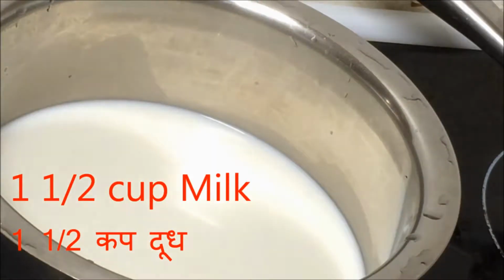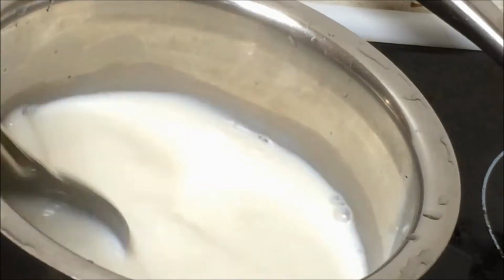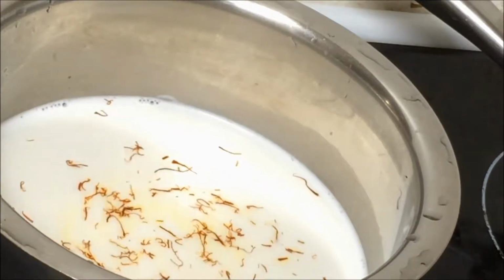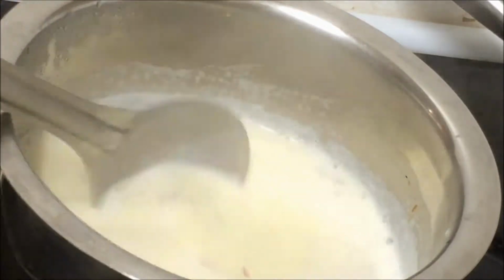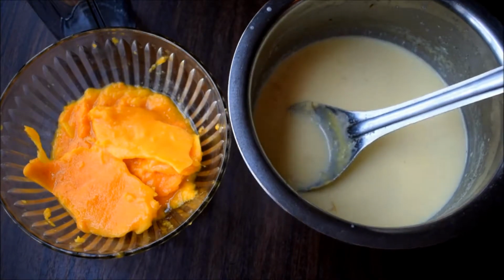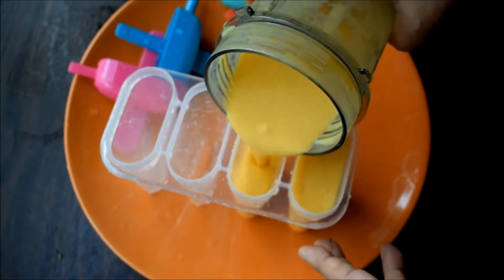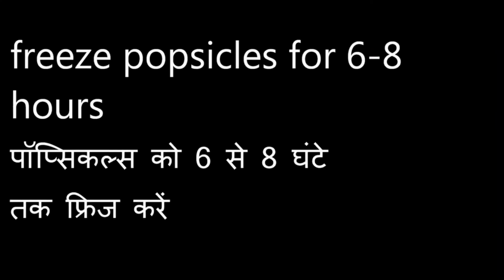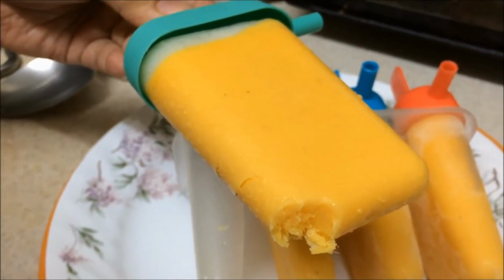Happy Mothers Day Mango pops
Mango pops are easy to make, yummy and tasty.
Ingredients
1 1/2 cup Milk
1 1/2 कप दूध
3 tbsp Sugar
3 चम्मच चीनी
Pinch of saffron
चुटकी भर केशर
1/4 tsp cardamom powder
1/4 टीस्पून इलायची पाउडर
2 medium sized mangoes pulp

2 मध्यम आकार के आम पल्प
freeze popsicles for 6-8 hours
पॉप्सिकल्स को 6 से 8 घंटे तक फ्रिज करें